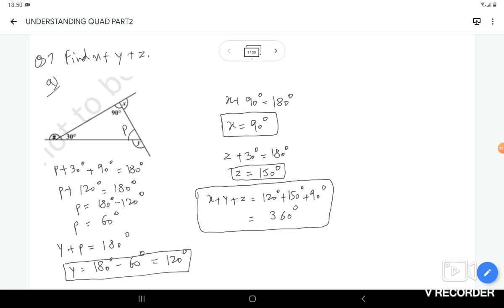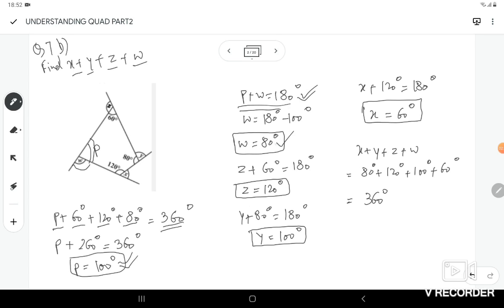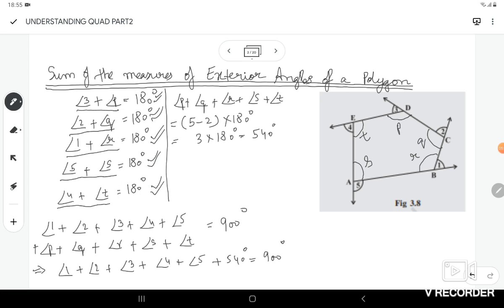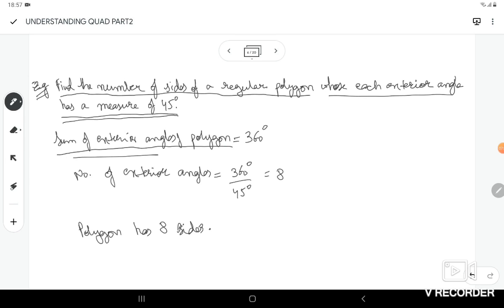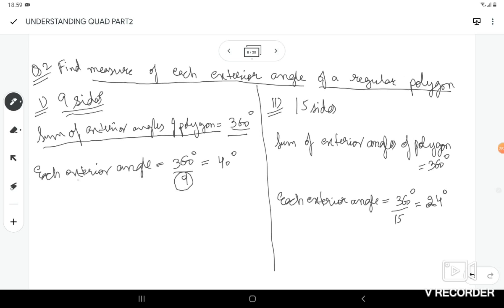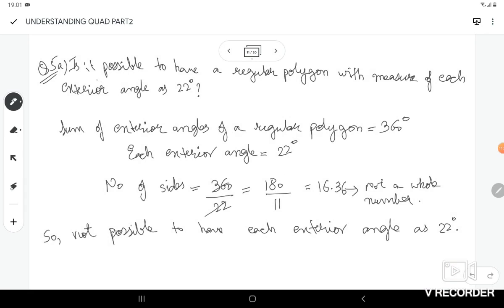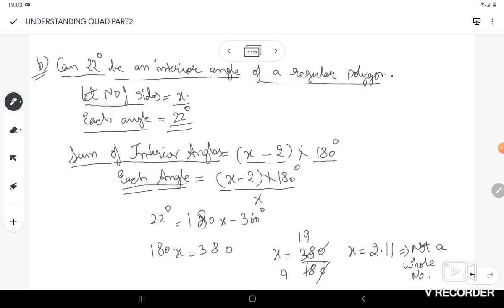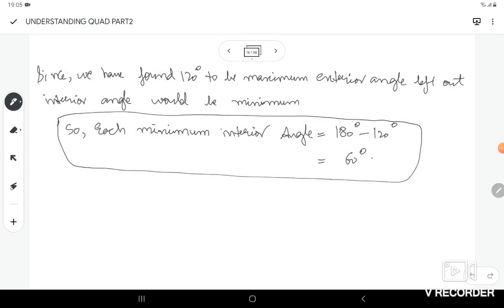UNDERSTANDING QUADRILATERALS PART- 2|CLASS 8TH MATHS|MATHS WITH ARJUN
IN THIS VIDEO I HAVE DISCUSSED THE PROPERTIES OF A POLYGON AND SOLVED  EXERCISE 3.2 OF THE NCERT.